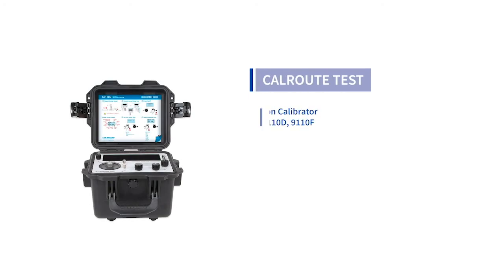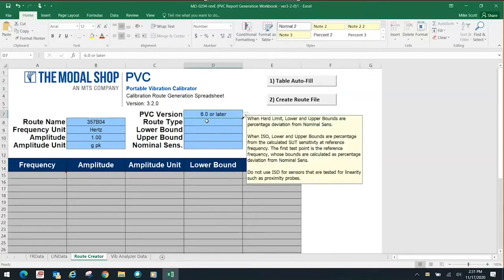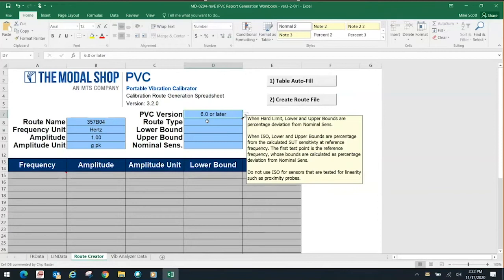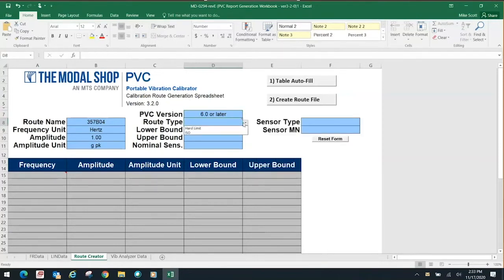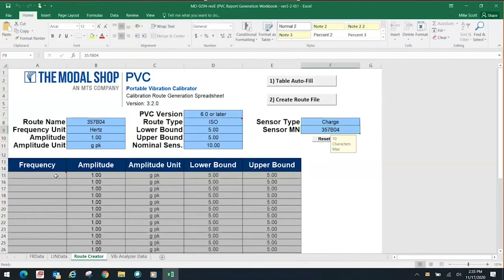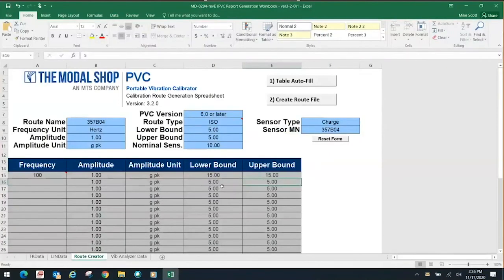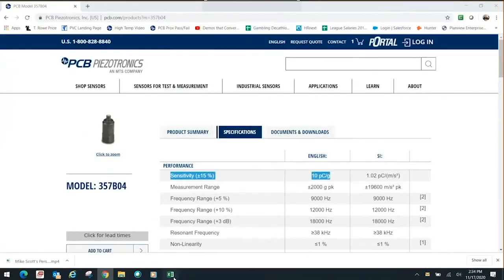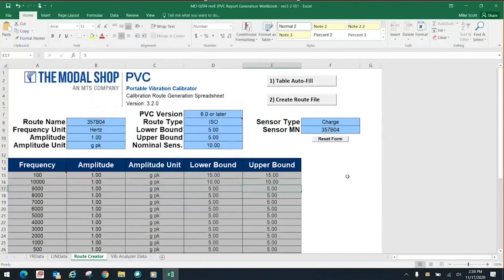Programming an Automated Stepped Sine Accelerometer Calibration | CALROUTE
Are you currently running the same calibrations on multiple sensors? Do you need a straightforward way to set up these tests and hand them off to a technician to run? CALROUTE functionality built into The Modal Shop's Portable Vibration Calibrators offers users the ability to program automatic stepped sine calibration routines with pass or fail notification after each test point.